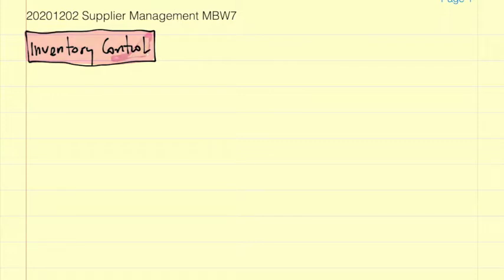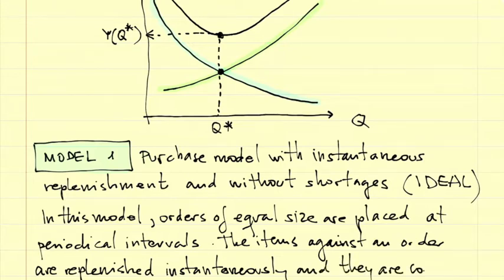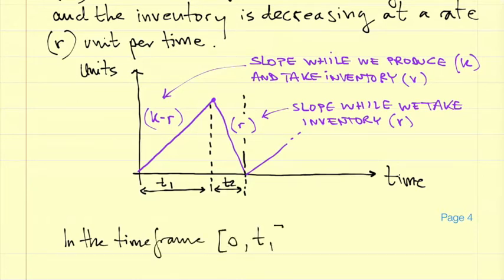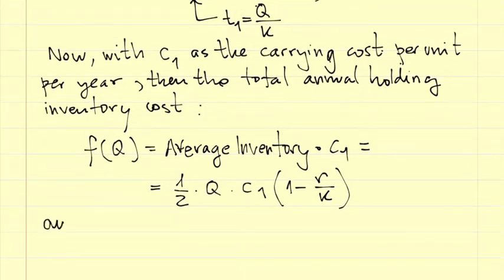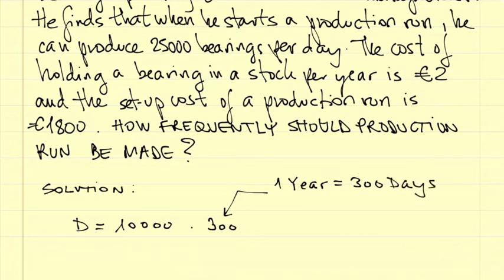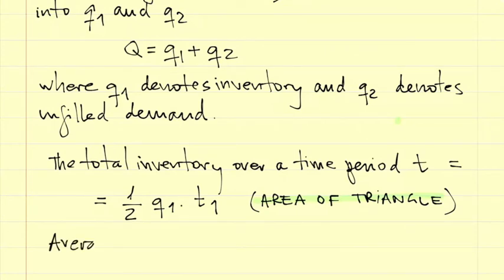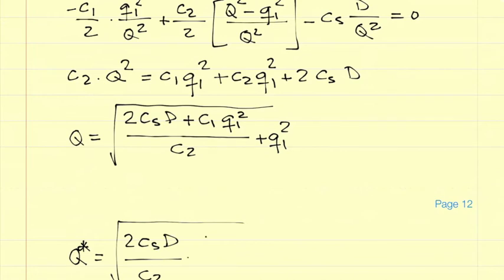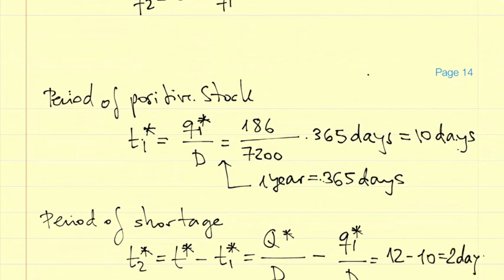10 MBW7 WS2021 Supplier Management